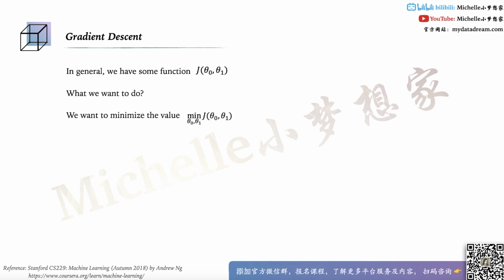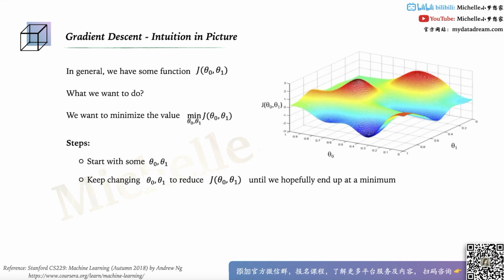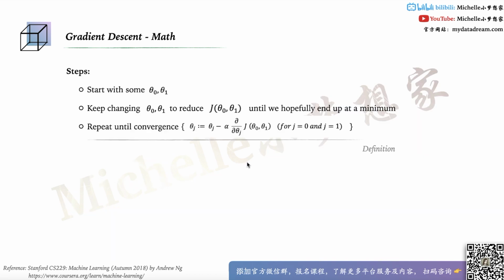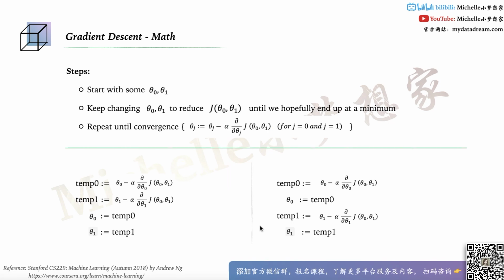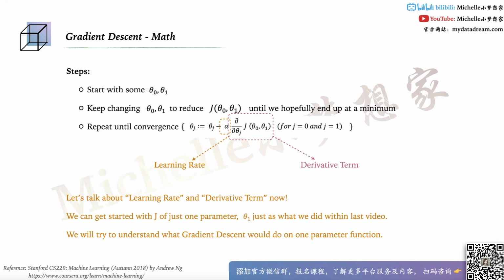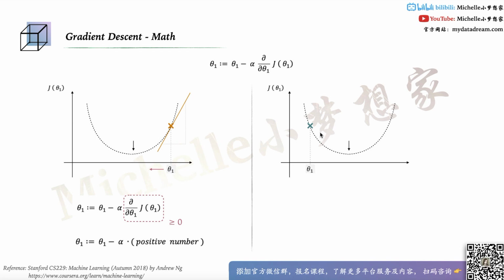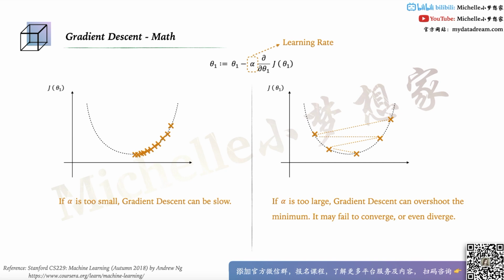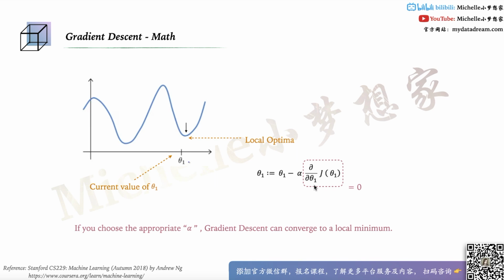Part V - Gradient Descent｜Machine Learning - Dreamer M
Chinese Version：...

Note:
1. Within 24 hours after the video is uploaded⏫, I will help you answer specific questions about the content  : )
2. Q&A for tech/data science or life in general!

I will reply to you as soon as I see it~ 🤓🤓 Your support and encouragement are my motivation! ✊✊ Let us work and study together and always help each other~ 🤗🤗 Our slogan is, "Empower People to Achieve More!"